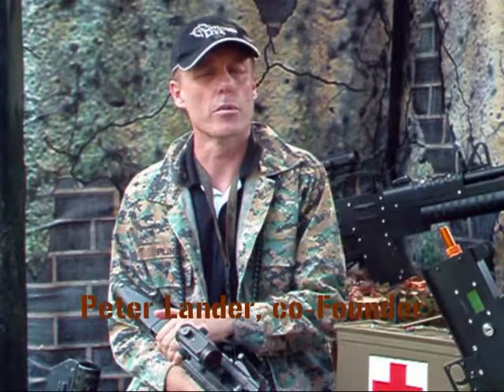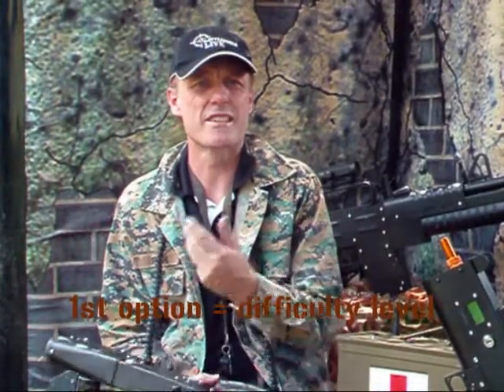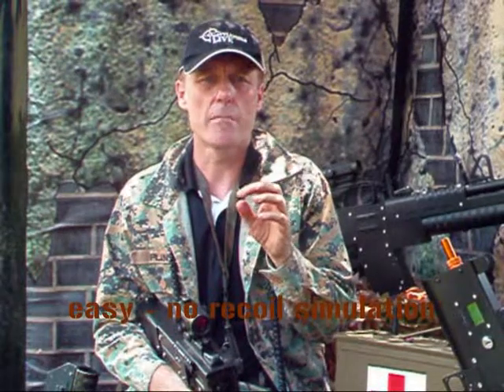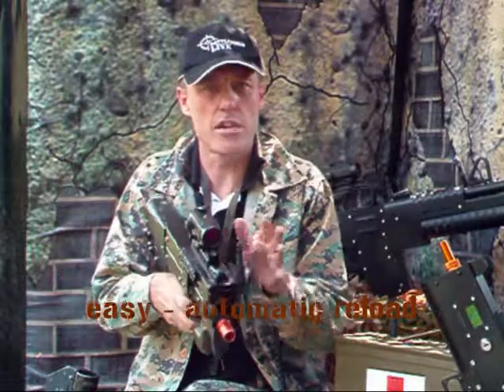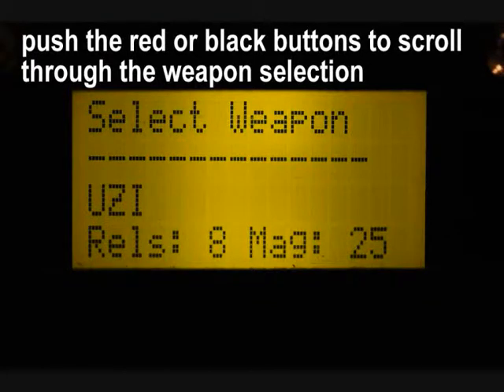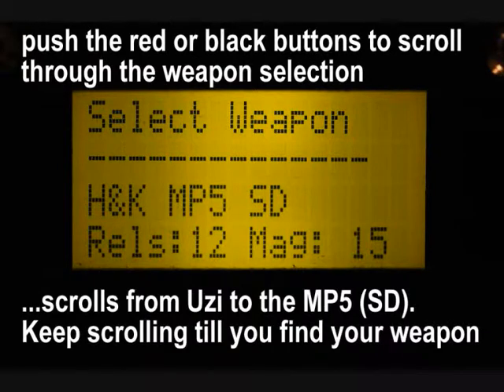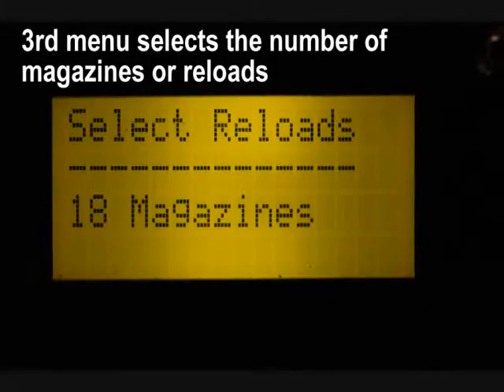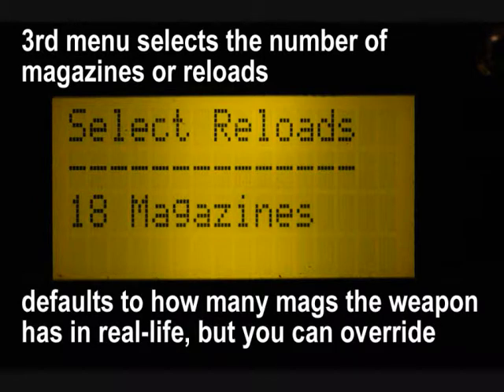S*A*T*R (Common Menus)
PART 6.
Common Menus for S*A*T*R
How to configure the gaming guns, a word from the Founder of Battlefield Sports. Fundamental concept: WYSIWYG